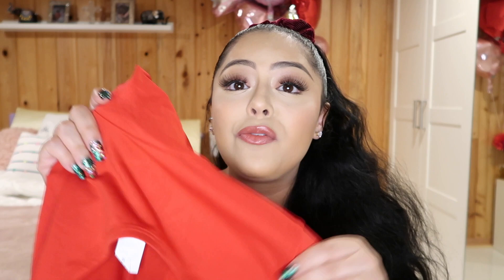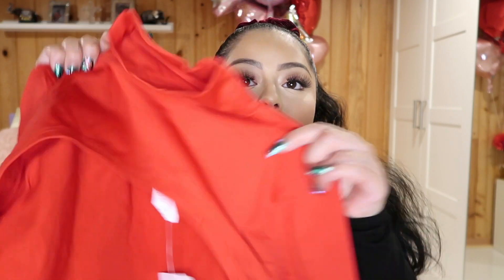*HONEST* FABLETICS REVIEW | FIRST IMPRESSIONS & TRY-ON HAUL FT. MADELAINE PETSCH PIECES | LORENA G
Hey babes,

A lot of you have asked me to do sportswear/gym clothing hauls, so here is my first one! I've been getting back to working out regularly (from home) and decided to reward myself by getting some new workout pieces from the Madelaine Petsch X Fabletics Collection! I'll be sharing my first impressions, thoughts, and recommendations from my first purchase at Fabletics as well as tips on how to save some moneyyyy $$$.

Let me know what other stores you would like me to review in the comments! I love your suggestions!

I love you all so much and I will see you in my next video! 💋

-Lorena ❤️

Follow me on:
Instagram & TikTok: @iamlorenaguillen

❤️💰❤️DEALS FROM ME TO YOU ❤️💰❤️

For only $21 per month (including shipping), you get 4-5 products delivered to your door every month, they range from high end to indie brand products in every box!

🍯Join Honey🍯

It’s an extension that you can install for *FREE* on your browser. It automatically looks for and applies any coupons available on the internet, so you can get the best deals on all of your purchases! HAUL TIMEEEE GURL
Use my link:

If you made it to the end of this, you are AMAZING😍
*Comment BOBADLE and you’ll be a part of my secret squad😎😘